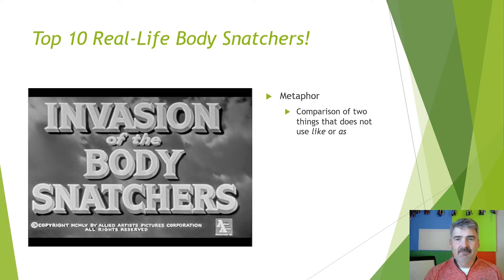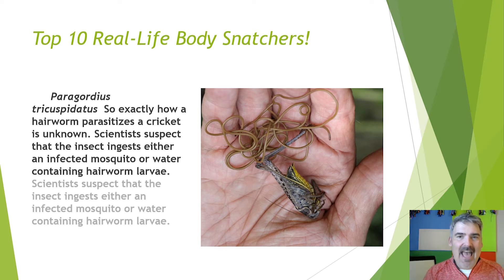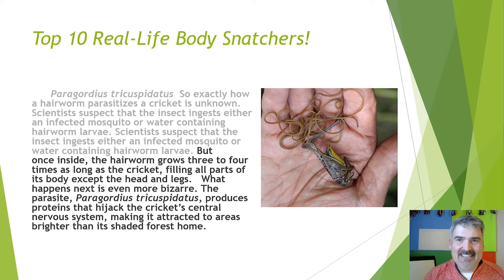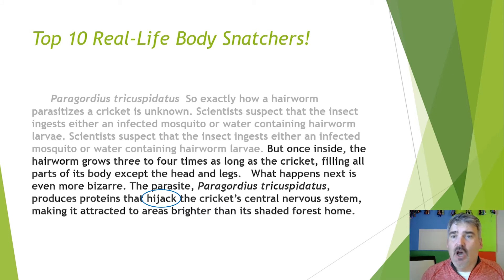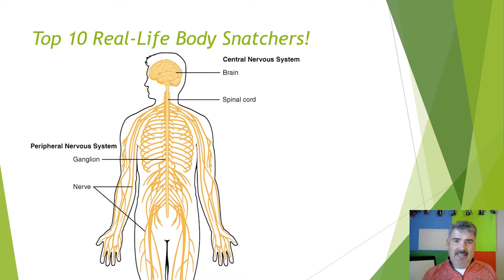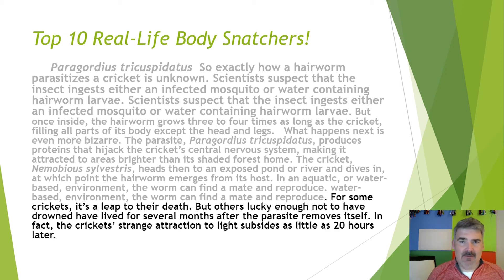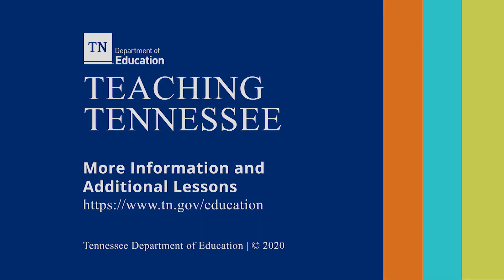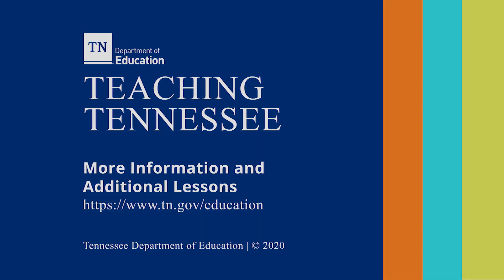Teaching Tennessee: 8th Grade ELA Lesson 12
8th Grade ELA Lesson 12:  Parasites